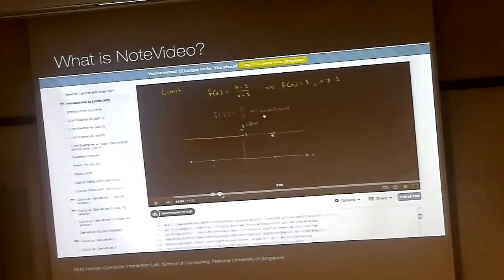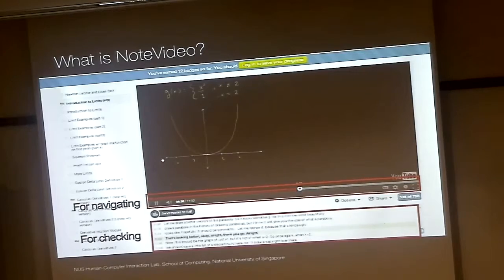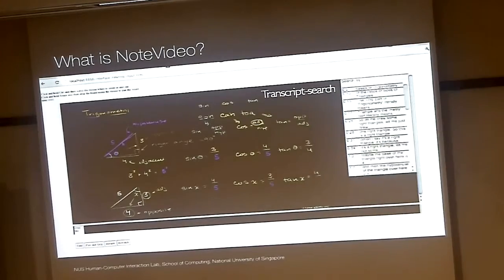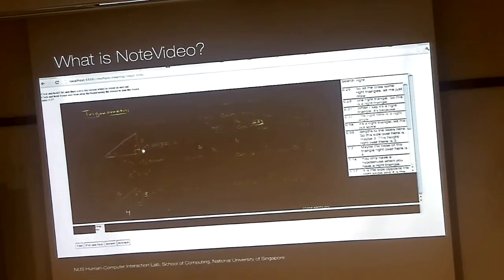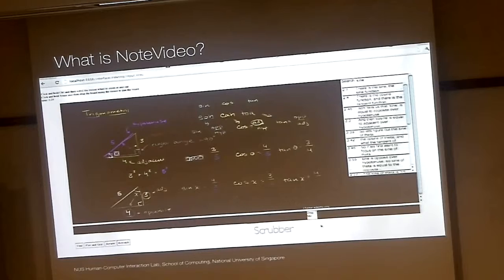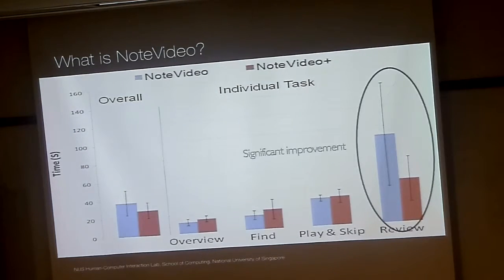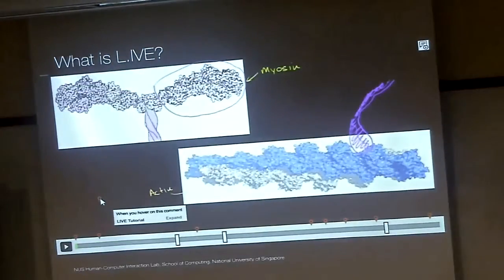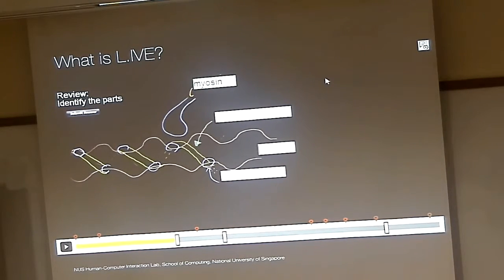Tools and Research to Facilitate Peer Learning and Navigation at Scale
NUS HCI's Soon Hau Chua's presentation at the 1st NUS SoC Workshop for Technology for Teaching at Scale.